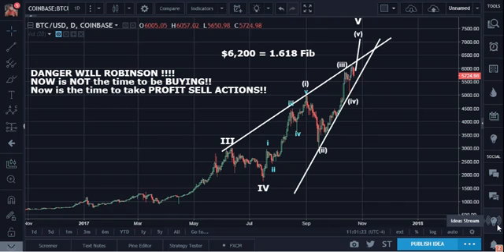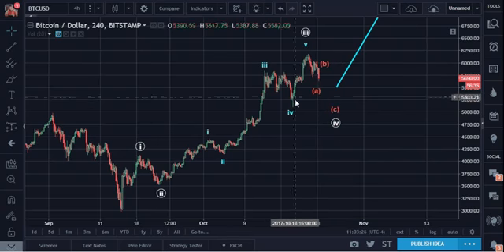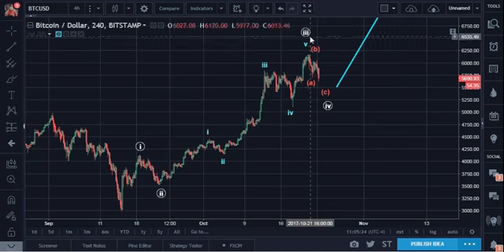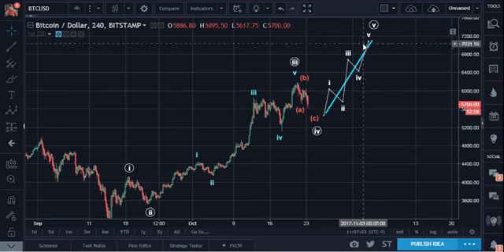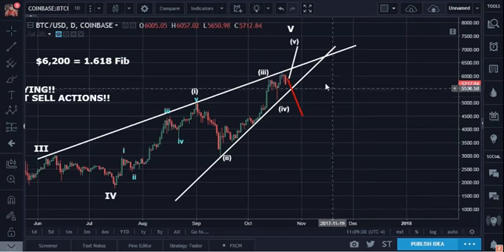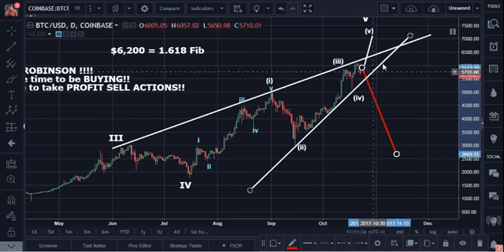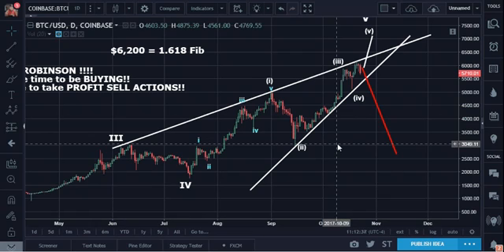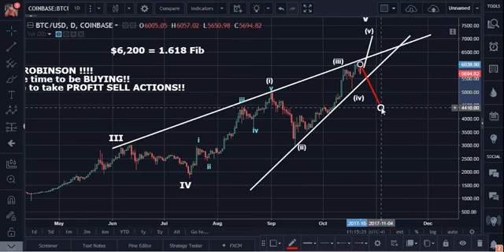BTC Morniing Update: Will Bitcoin see $7,000? Check out my Analysis!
EVERYTHING YOU NEED TO RIP THIS MARKETS FACE OFF IN ONE PLACE! Period. Click.